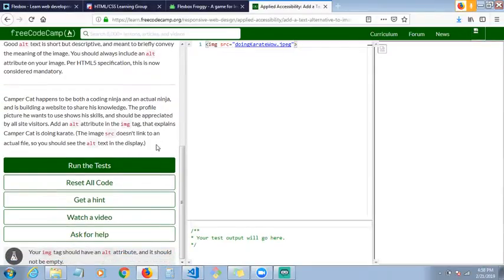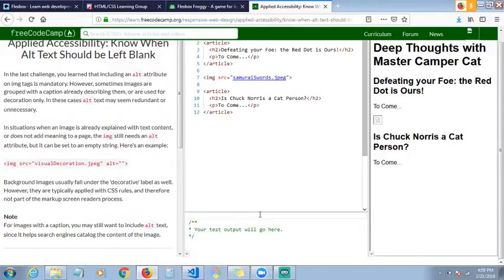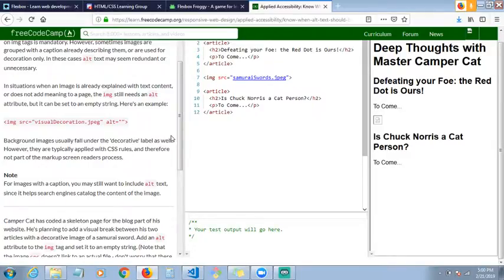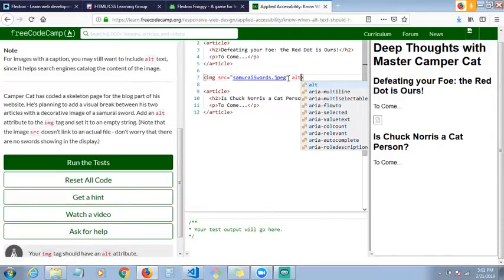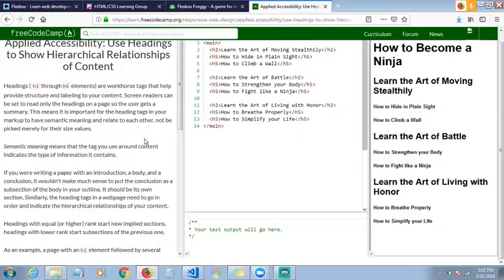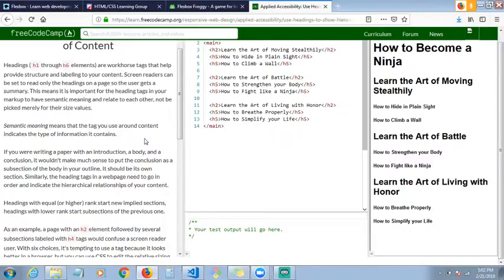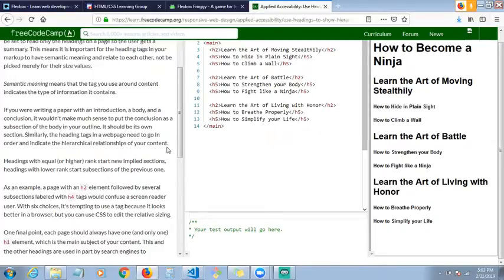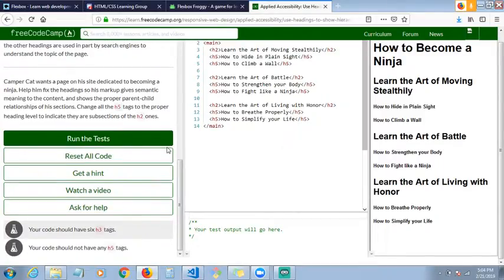Html and CSS study group live Feb 21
Apply for a learning group or build projects with remote teams all for free at w3develops.org